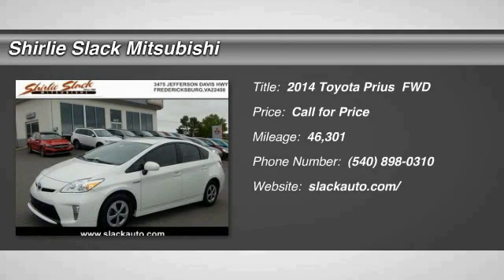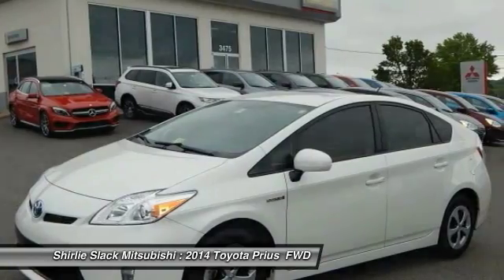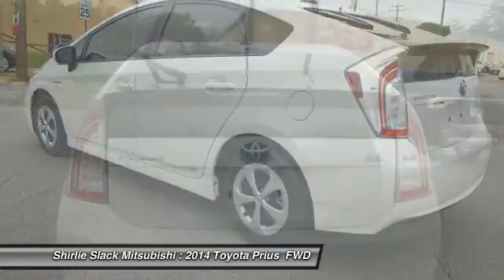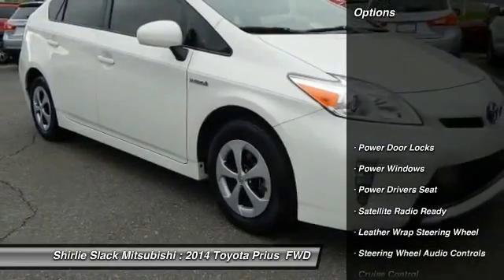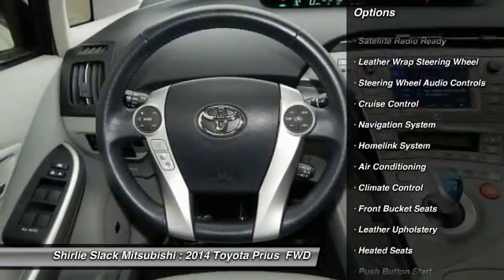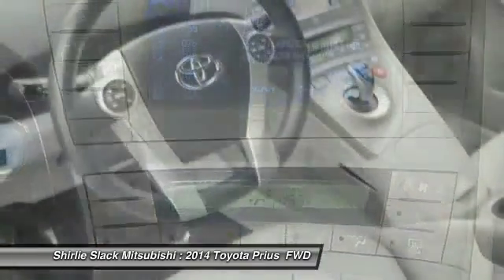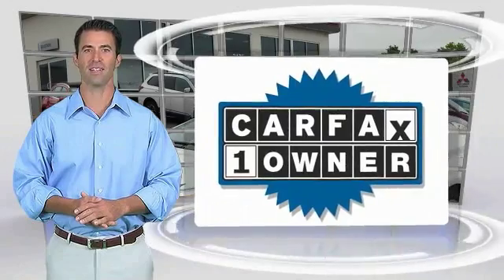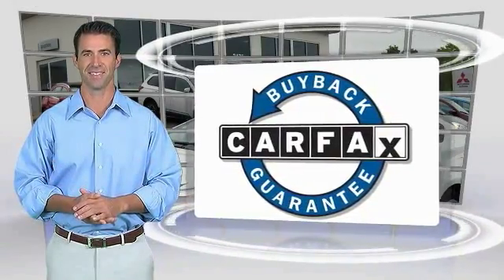2014 Toyota Prius Fredericksburg VA 67988H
2014 Toyota Prius Navi

Excellent Condition, CARFAX 1-Owner. EPA 48 MPG Hwy/51 MPG City! Navigation, Heated Seats, Bluetooth, Keyless Start, Hybrid, RADIO: AM/FM/CD PLAYER W/PREMIUM HDD.. MISTY GRAY, SOFTEX SYNTHETIC LEATHER.. Alloy Wheels SEE MORE! KEY FEATURES INCLUDE: Heated Driver Seat, Hybrid, Bluetooth, Aluminum Wheels, Keyless Start. Rear Spoiler, Keyless Entry, Steering Wheel Controls, Child Safety Locks, Heated Mirrors. OPTION PACKAGES: MISTY GRAY, SOFTEX SYNTHETIC LEATHER SEAT TRIM, RADIO: AM/FM/CD PLAYER W/PREMIUM HDD NAVIGATION: 7 touch-screen w/split-screen capability and integrated backup camera display, MP3/WMA playback capability, 8 JBL GreenEdge speakers w/amplifier, SiriusXM Satellite Radio, HD Radio w/iTunes Tagging, auxiliary audio jack, USB port w/iPod connectivity and control, vehicle information w/customizable settings, hands-free phone capability, phone book access, advanced voice recognition, text-to-speech w/programmed and customizable text responses, music streaming via Bluetooth wireless technology and Entune (includes Bing, iHeartRadio, MovieTickets.com, OpenTable and Pandora; XM Data Services, including NavTraffic, NavWeather, Fuel, and Sports & Stocks). Toyota Four with Blizzard Pearl exterior and Misty Gray interior features a 4 Cylinder Engine with 134 HP at 5200 RPM*. Non-Smoker vehicle. EXPERTS RAVE: Edmunds.com's review says The hatchback body style provides considerably more cargo capacity than a typical midsize sedan, and the backseat offers plenty of space for passengers.. Great Gas Mileage: 51 MPG City. Approx. Original Base Sticker Price: $28,400*. Horsepower calculations based on trim engine configuration. Fuel economy calculations based on original manufacturer data for trim engine configuration. Please confirm the accuracy of the included equipment by calling us prior to purchase.